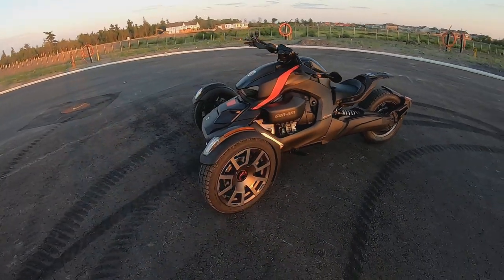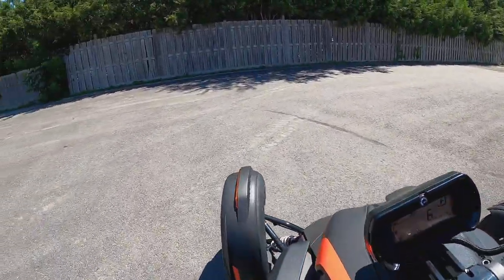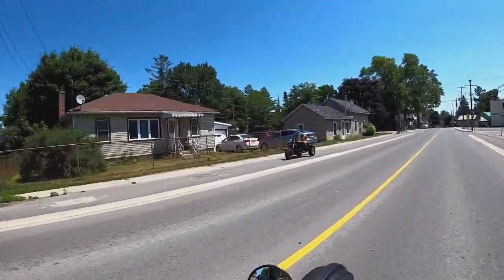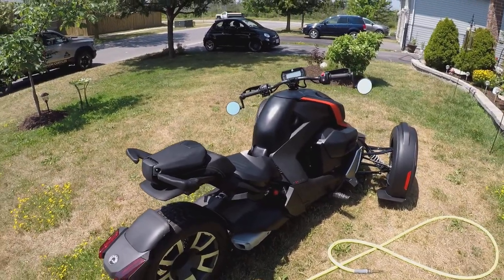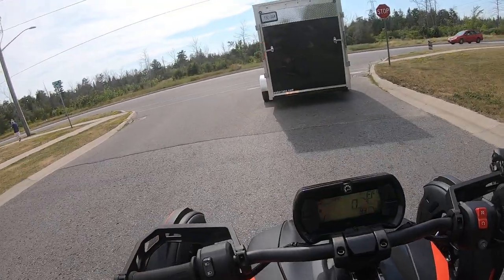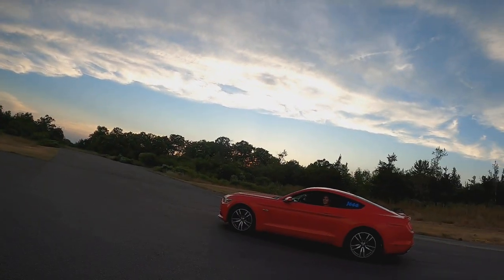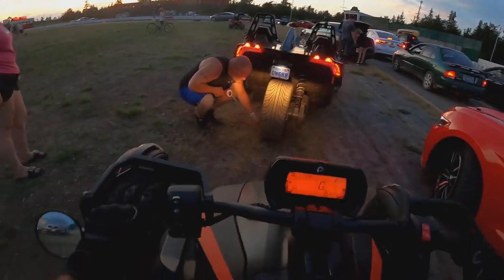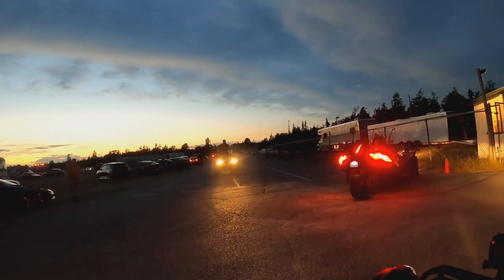Can-Am Ryker Rally First Ride and Review & 1/4 Mile Drag Racing!!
On this episode of ehTV, We head to BayMarine to pickup the new 2020 Can-Am Ryker Rally. It's our first ride and review of the 900 Ryker and we waist no time putting it through it's paces. Test and tune night at the local race track seems like a fitting location to find out what the Ryker can do.
Thank you BayMarine in Trenton Ontario, Jim Thompsons Chrysler in Kingston Ontario